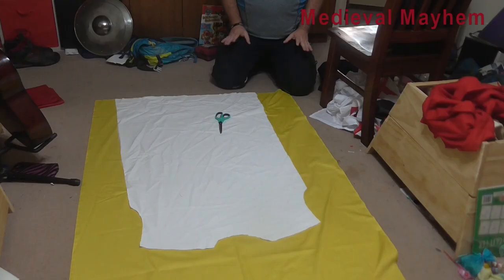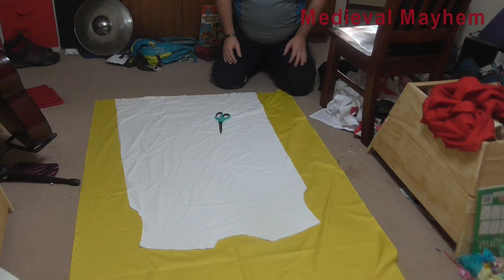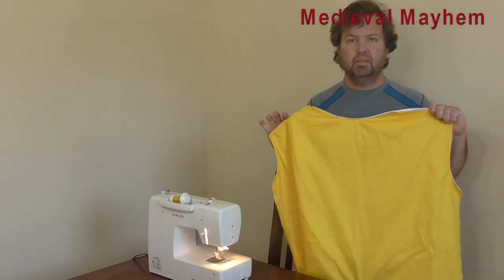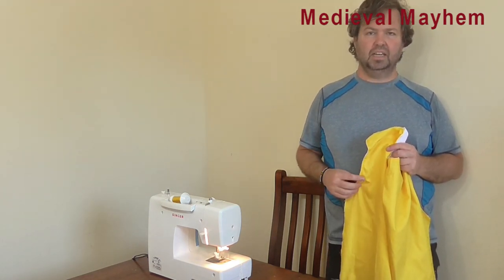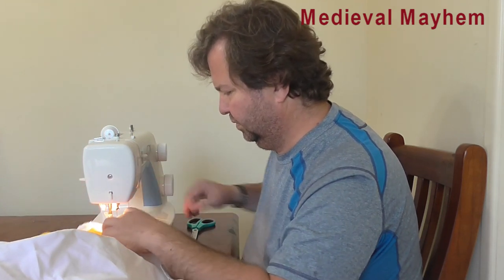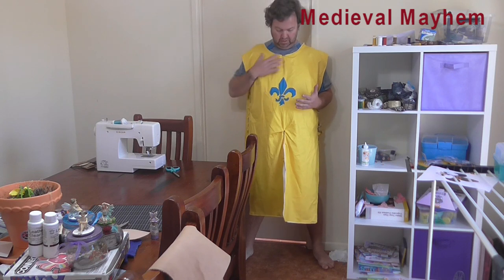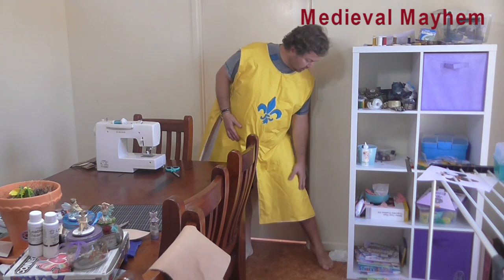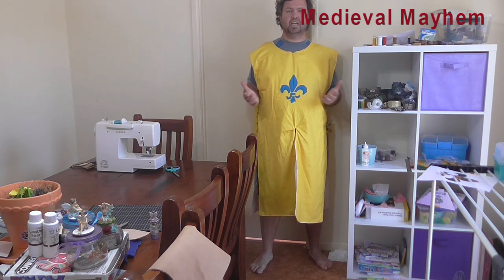How to make a medieval Knights Surcoat DIY Hack SCA LARP COSPLAY Garb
In this video we make a medieval Knights Surcoat suitable for medieval re-enactment, LARP, SCA, COSPLAY or fantasy garb.